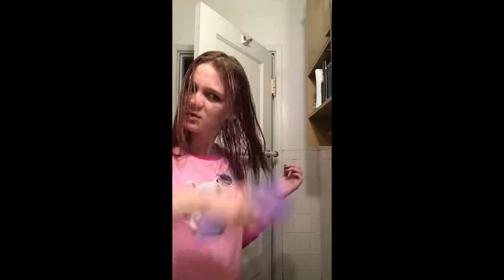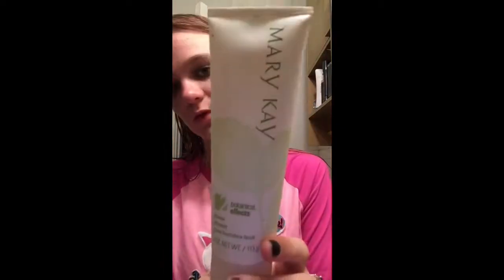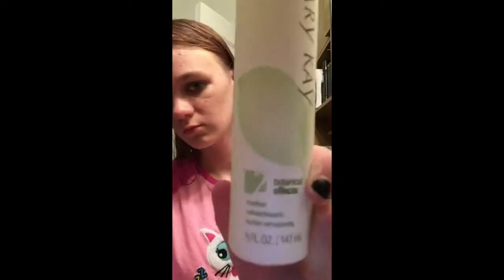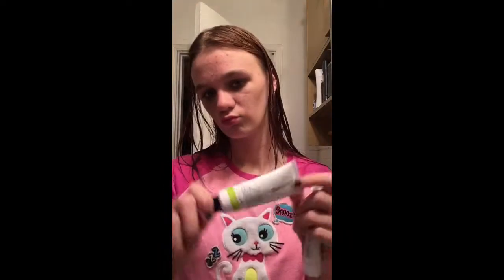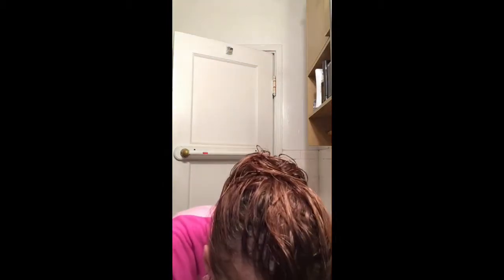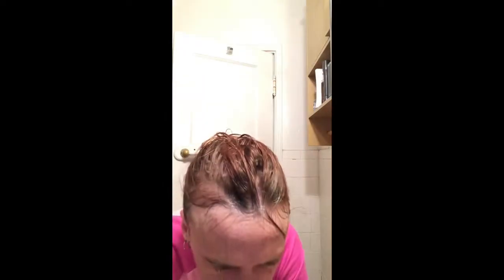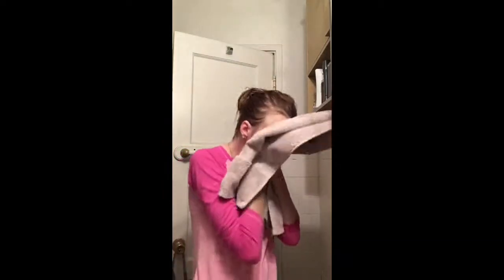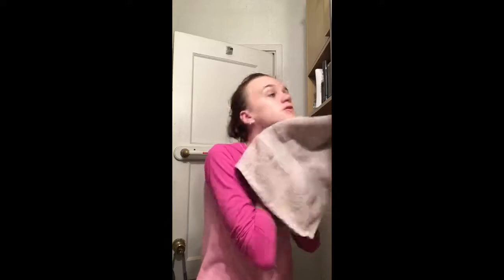My skin care routine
As for the new product it works good my face is starting to clear up a lot now kind of. lol this was filmed a few weeks ago 😉 hope you enjoyed